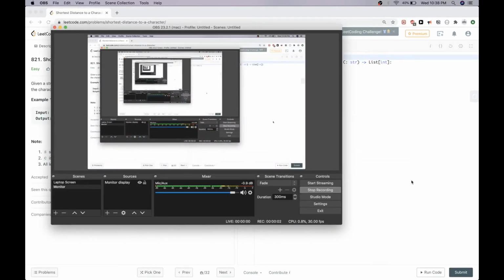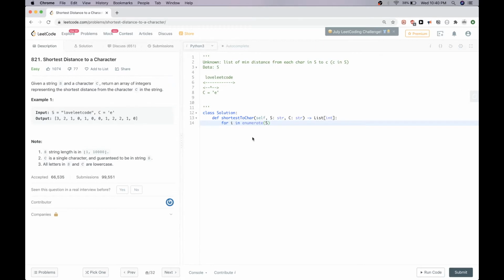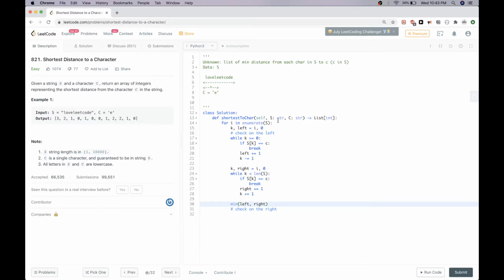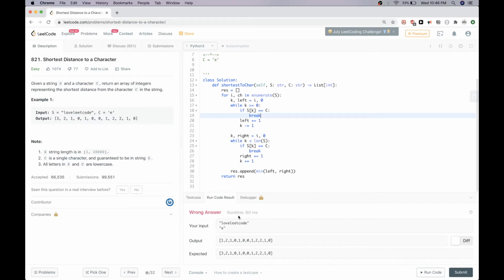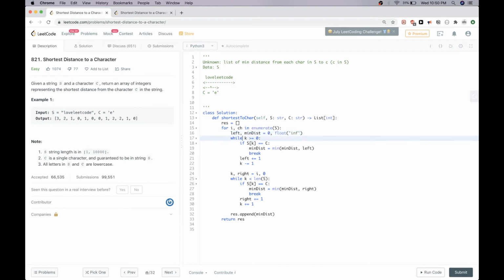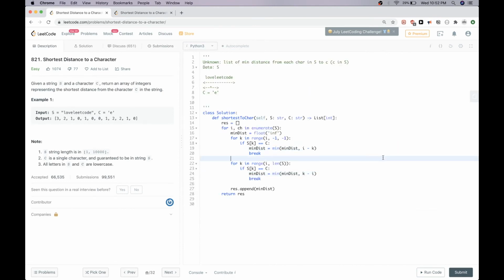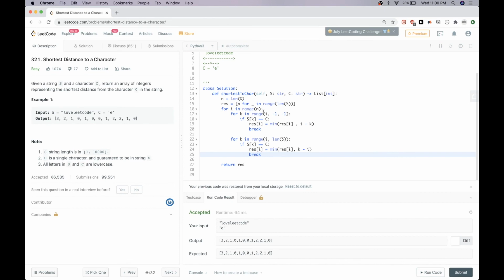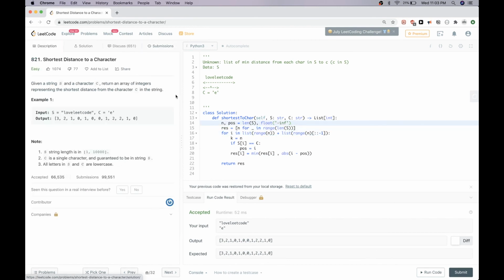Live Coding Leetcode 821: Shortest Distance to a Character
Live coding of Leetcode 821: Shortest Distance to a Character